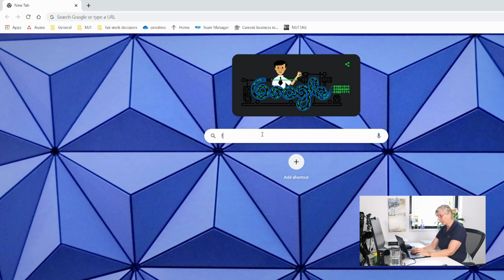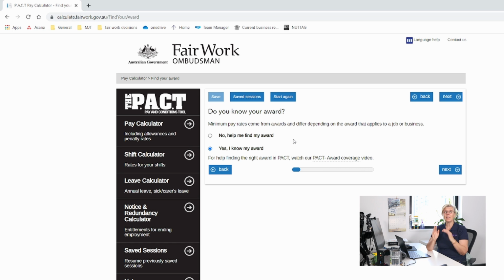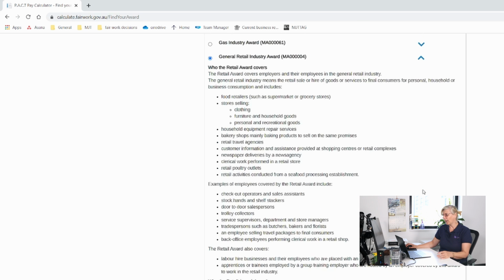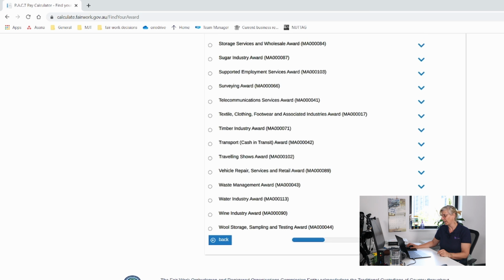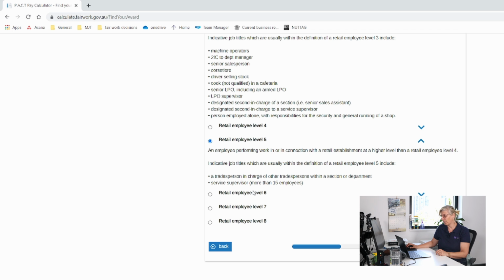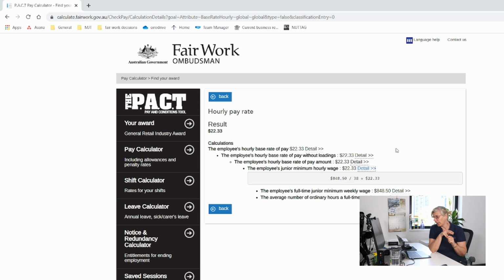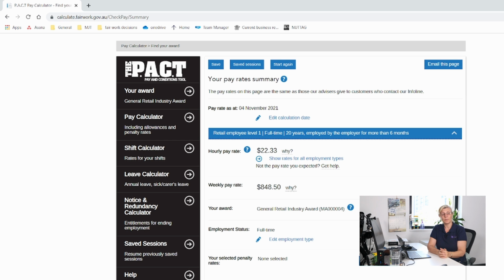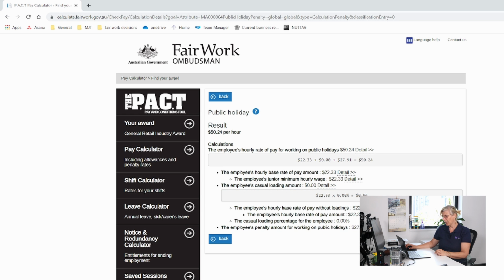How to calculate pay rate (Australia)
Melanie Thorley, our principal solicitor, goes through step by step on how to find your pay rate.  Find out what your minimum wage is.